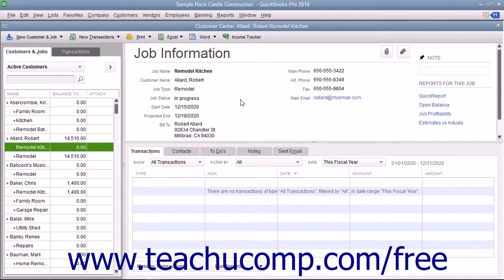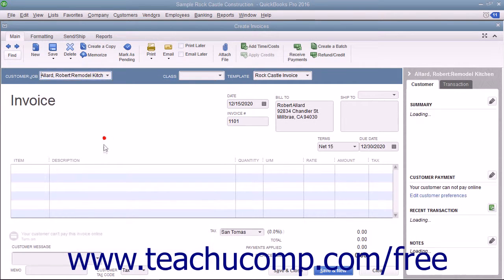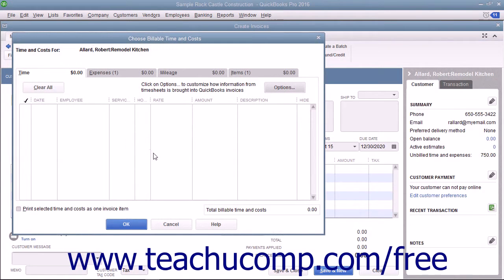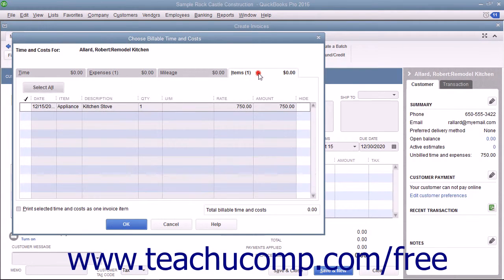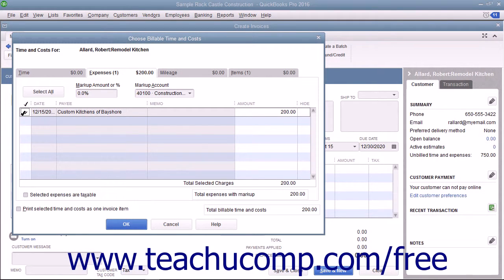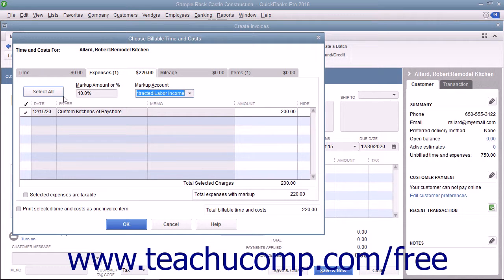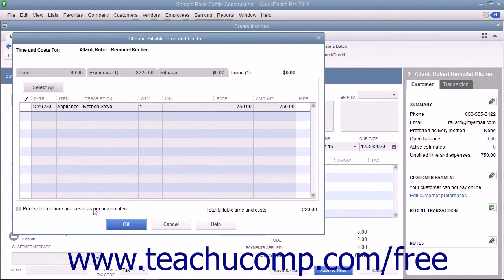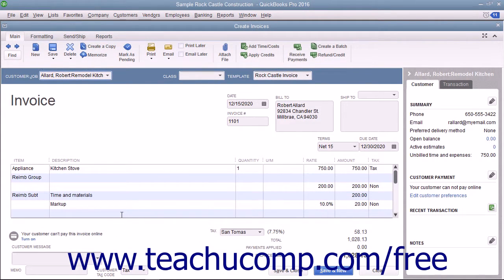QuickBooks Pro 2016 Tutorial Invoicing for Job Costs Intuit Training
Learn about Invoicing for Job Costs in QuickBooks Pro 2016 A clip from Mastering QuickBooks Made Easy. - the most comprehensive QuickBooks tutorial available. Visit us today!